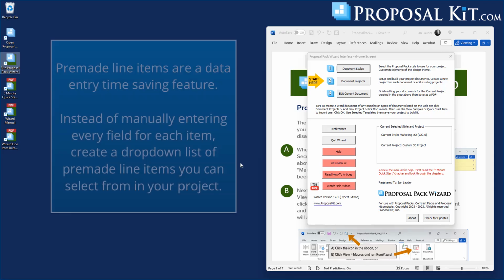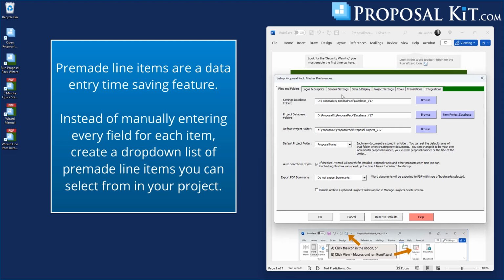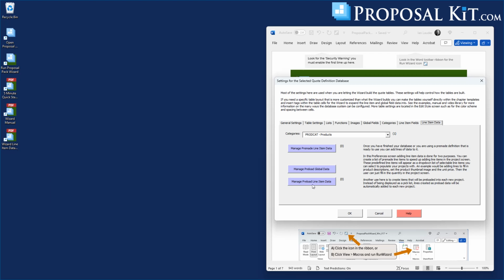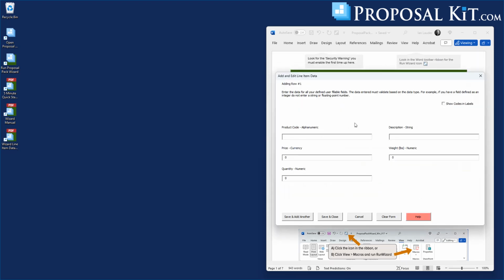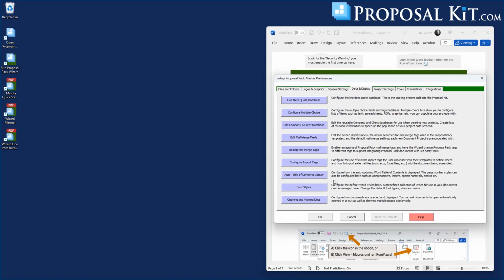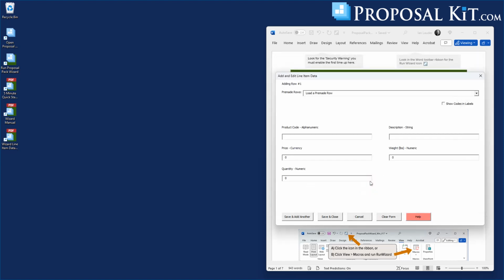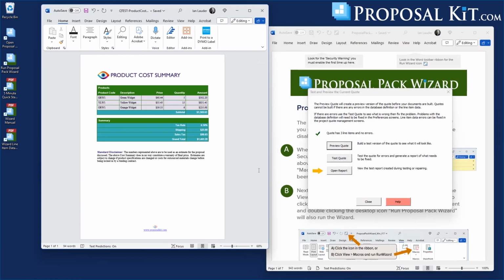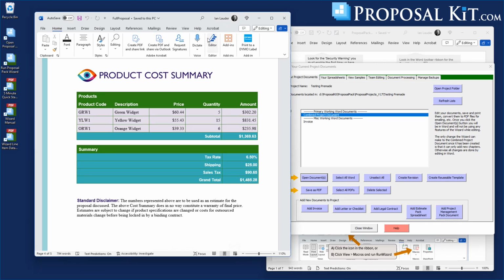How to Create Premade Line Items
This video shows how to create premade line-item rows to speed up data entry with a dropdown list of premade line-items.